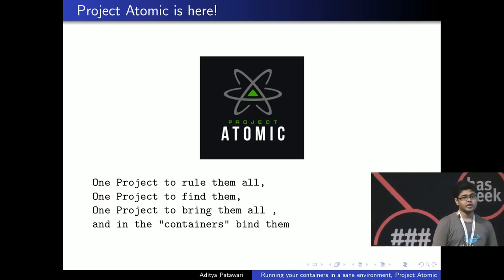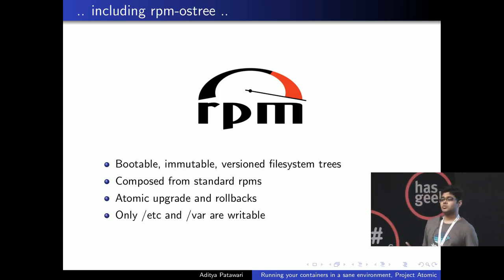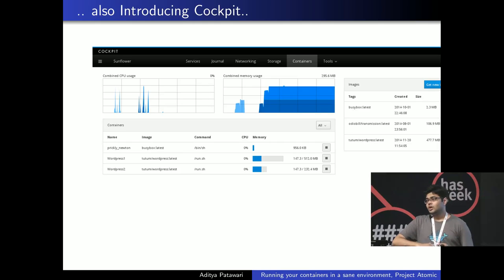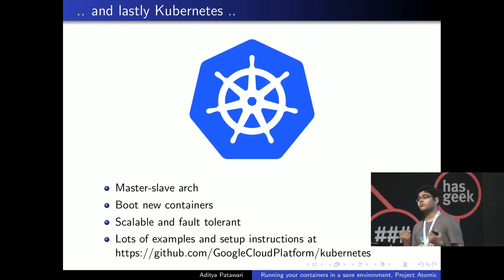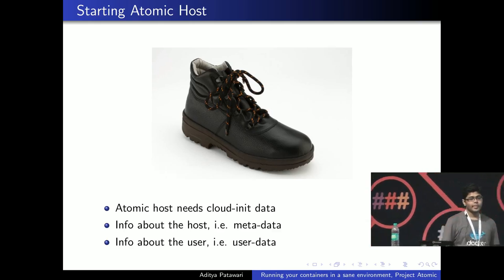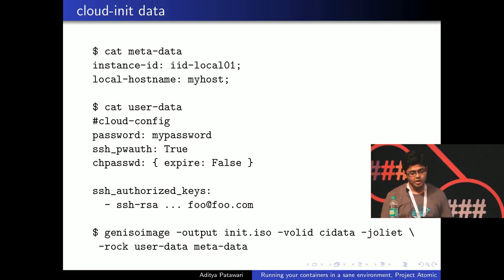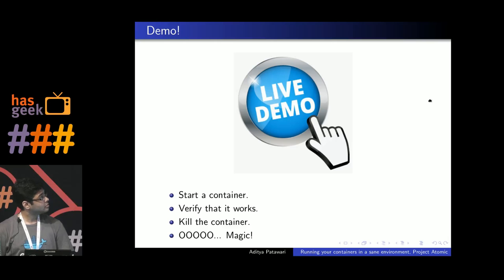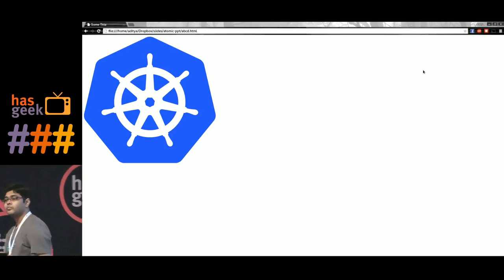Aditya Patawari - Running your containers in a sane environment, Project Atomic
The talk will focus on introduction to Project Atomic and why we need it. I will explore various components of Project Atomic like OSTree and Cockpit and talk about how they make running Linux containers using Docker easy. I will also demonstrate scaling and recovery using Google’s Kubernetes project which is a part of Project Atomic.

I am Aditya Patawari, currently working as Lead of Systems Engineering at BrowserStack.com. I play around with Enterprise Linux, Ansible, Puppet, Nagios, Python, Cloud (AWS and OpenStack) both as a part of my work and out of interest.

I have been a speaker at FUDCon, NELF, GNUnify, Rootconf, Flock, FOSSAsia and have delivered talks on Puppet, Ansible, Project Atomic, Git, infrastructure scalability and various other topics.